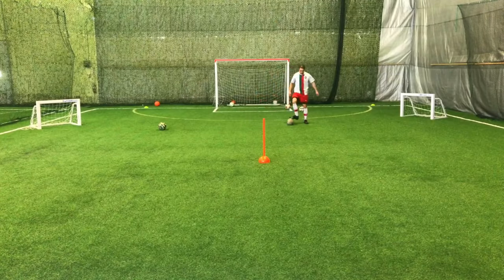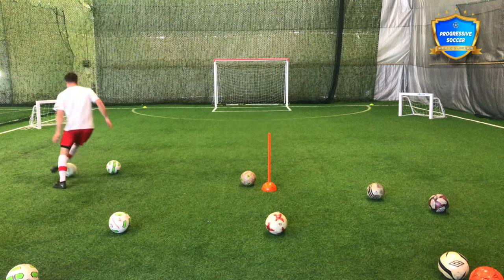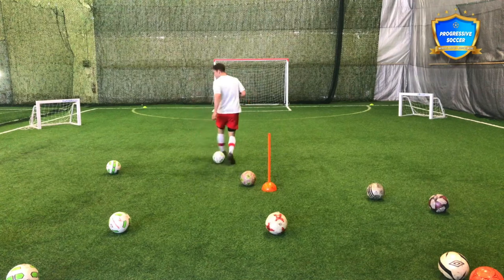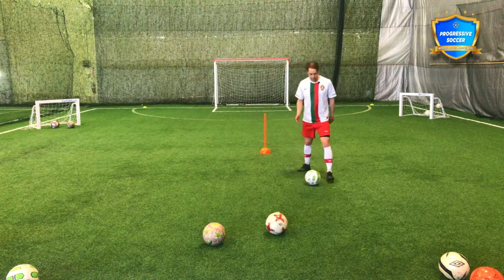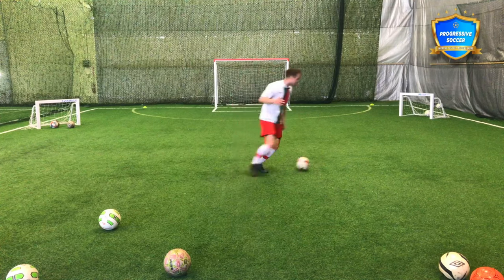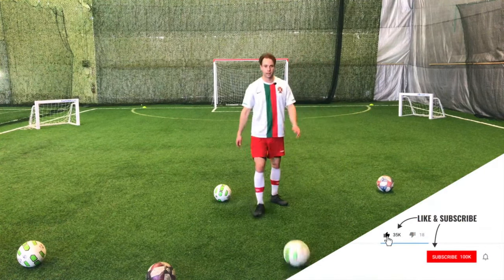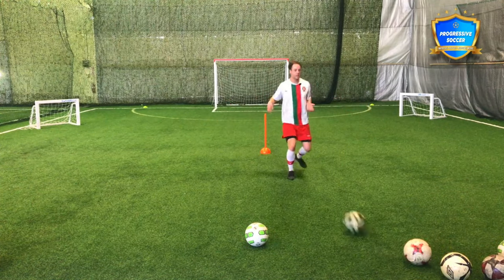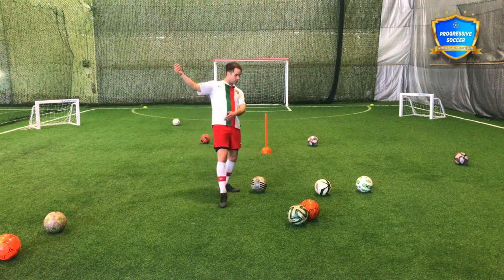How to become SO good at soccer coaches can't ignore you...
🏆 Become a better soccer player (click here) 👈 In this video, How to become SO good at soccer coaches can't ignore you...

This video dives deep into the secrets of becoming an exceptional soccer player. By watching this video, you'll learn how to become good at soccer, fast, even if you're a beginner. We'll cover essential skills, techniques, and strategies that will transform your game. 🌟

Picture this: You're a dedicated player, but no matter how hard you try, you keep getting overlooked by coaches. Your confidence takes a hit, and frustration builds up. But what if you could flip the script?

Imagine being the player who catches every coach's eye, the one they can't afford to ignore. You're dominating on the field, your skills are undeniable, and your hard work is finally paying off. This video is the bridge from that frustrating place to your breakthrough moment. 🚀

🔥 It's time to step up your game! Don't just play soccer – become so good at it that coaches can't ignore you. By mastering the techniques and tips in this video, you'll stand out on the field and get the recognition you deserve.

Whether you're a beginner or looking to level up fast, this video is your key to unlocking your full potential. Let's get to work and turn you into the player everyone notices! 🏅

In This Video, You Will Learn:

How to become good at soccer: We break down the core fundamentals and advanced techniques you need to master to excel in soccer.

How to become good at soccer fast: Discover the shortcuts and drills that will accelerate your improvement, making you a standout player in record time.

How to become good at soccer for beginners: Simple, step-by-step guidance tailored for those just starting out, ensuring you build a strong foundation.

How to become really good at soccer: Advanced tips and strategies to take your game to the next level and make you a force to be reckoned with on the field.

Ready to transform your soccer journey? Hit play now and start your path to greatness. Coaches won't be able to ignore you after this! 💪⚽️

- Coach Dylan